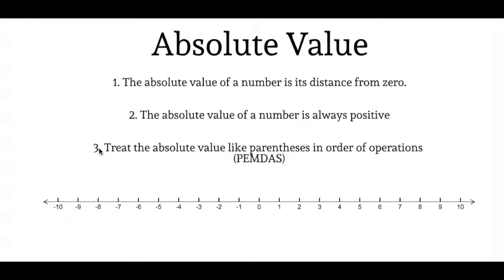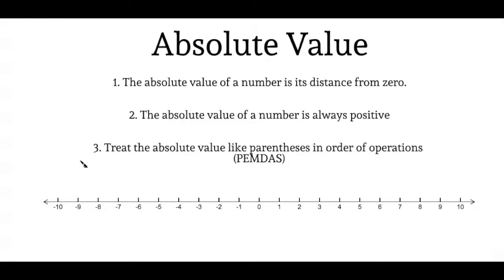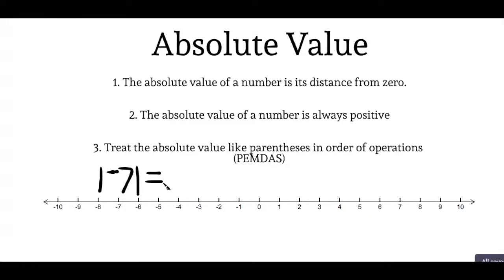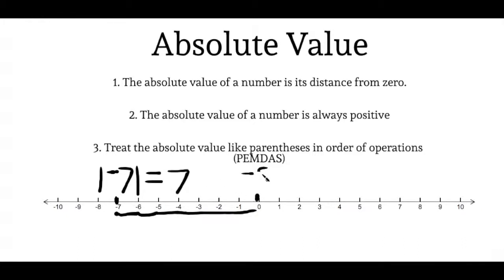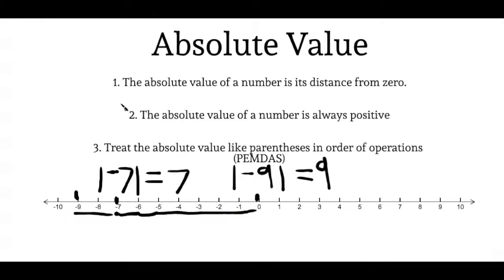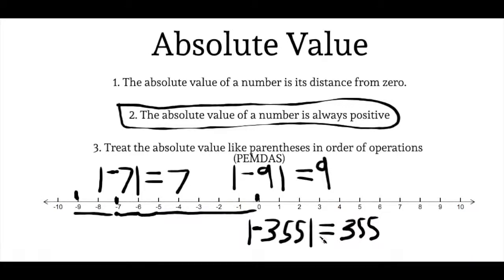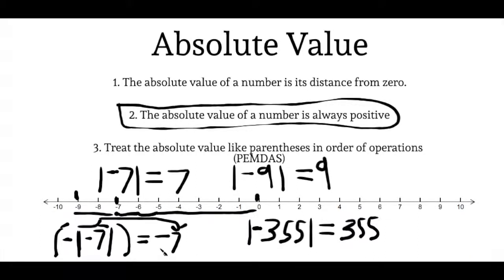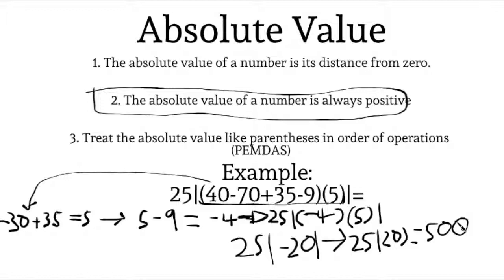GED Math: How to Get Absolute Value Questions Right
In this video, I show you how to get absolute value questions right on the GED math test.

Want some help with your GED test studying? Ask me a question in the comments below or ask me on Quora and I'll make you a video answer!